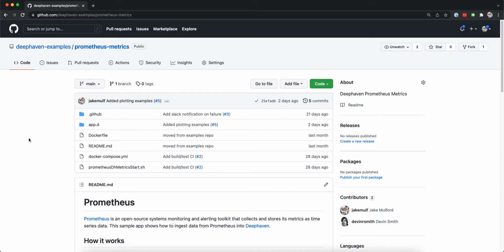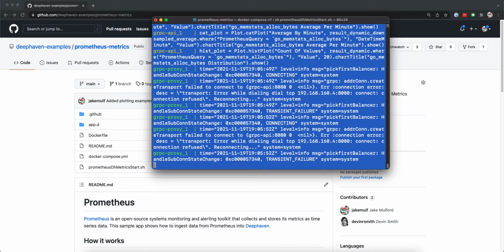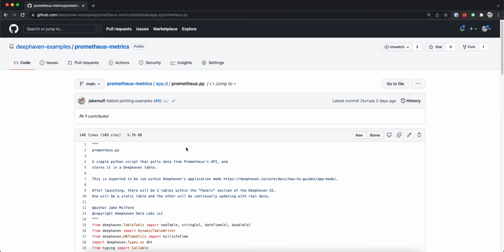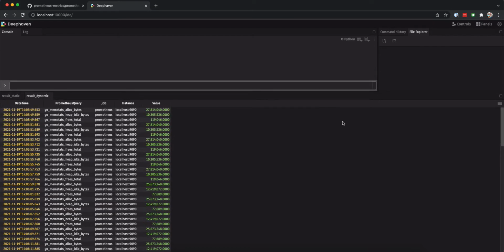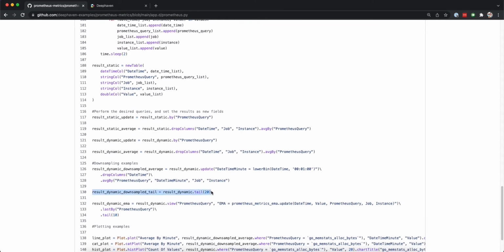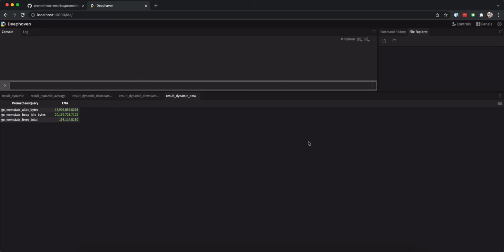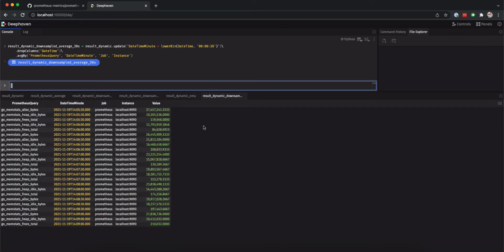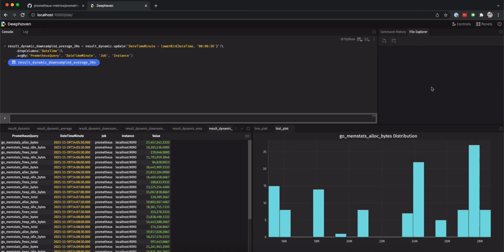Monitoring system performance and stability with Deephaven and Prometheus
In this video, we demo how to pull data from Prometheus into Deephaven, and go over a few examples of how you can analyze this data in Deephaven.